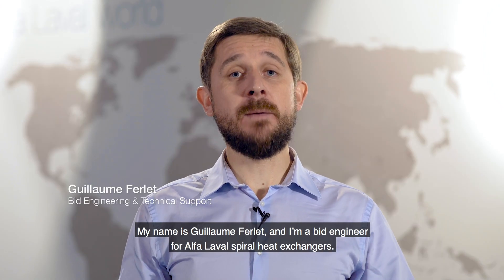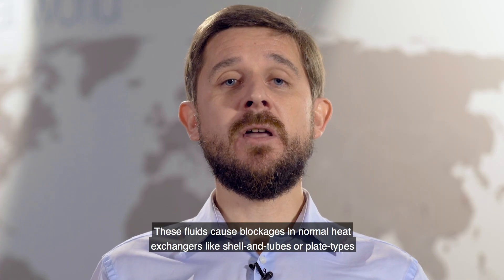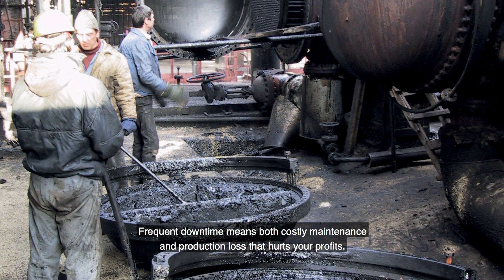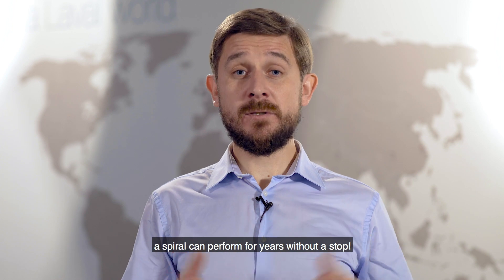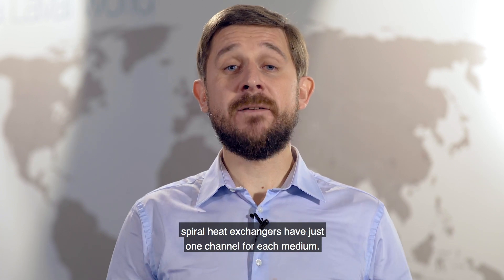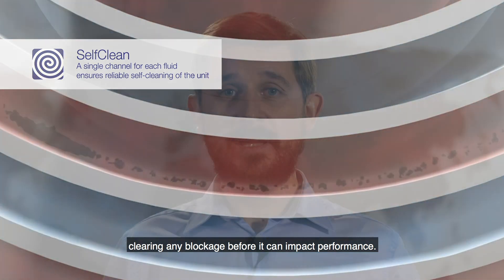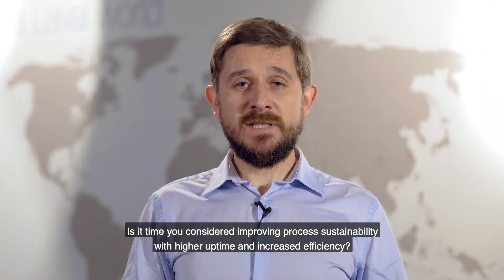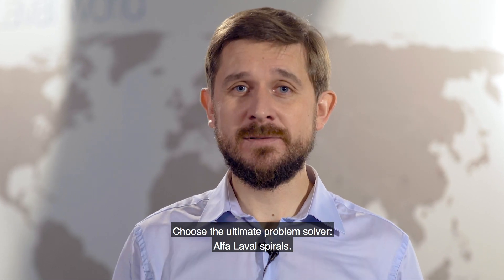The ultimate problem solver - Alfa Laval Spirals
Alfa Laval spiral heat exchangers are based on our ingenious SelfClean™ design. A single channel for each media provides optimal heat transfer and flow conditions for a wide variety of fluids – including extremely dirty process media – while ensuring maximum uptime within a reduced footprint.